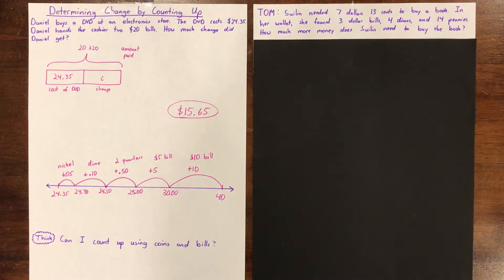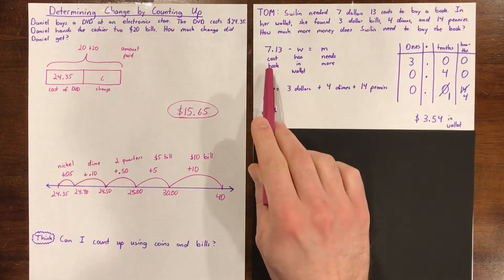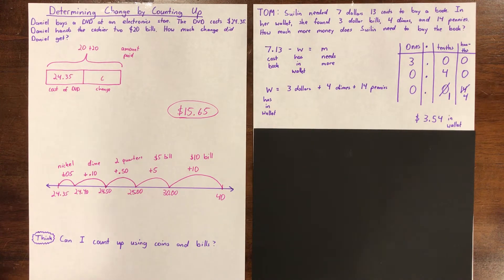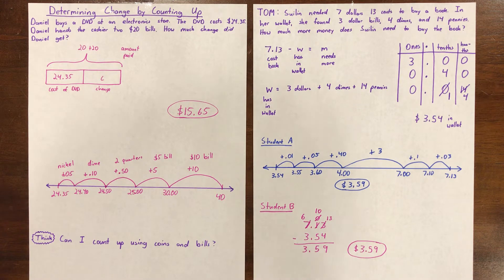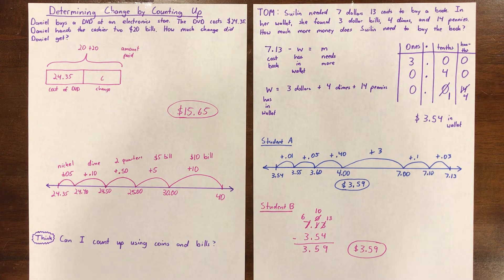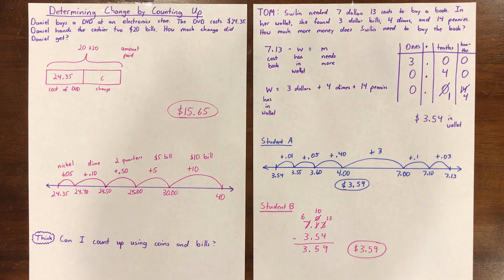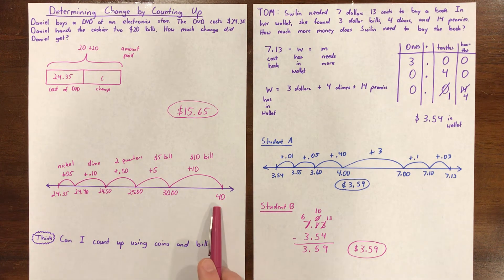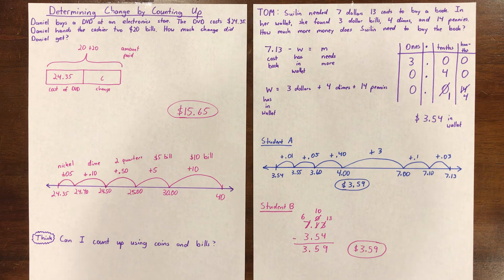4th Unit 8 Lesson 5 TOM